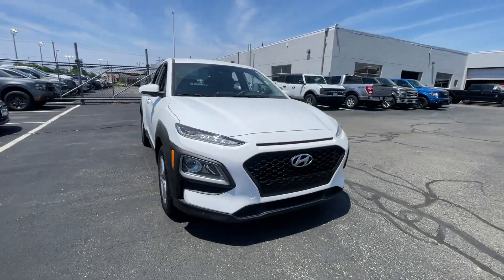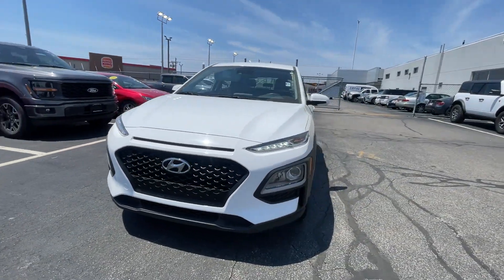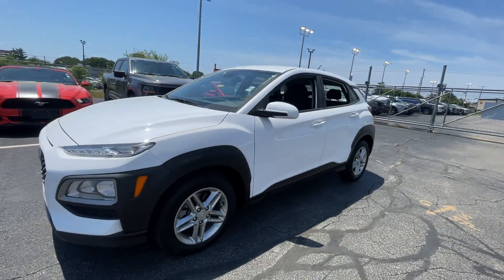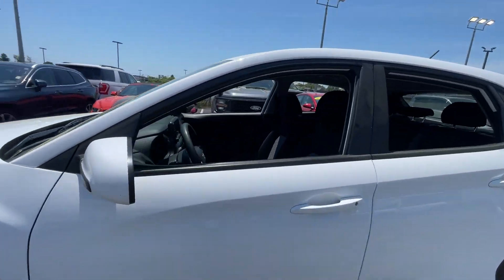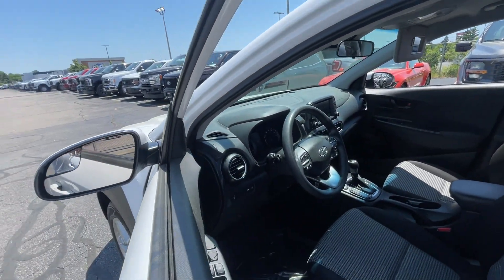2021 Hyundai Kona SE Fall River, New Bedford, Dartmouth, Fairhaven, Plymouth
Empire Ford Inc. is located at 292 William S Canning Blvd, Fall River, MA 02721 and can be reached by phone via . We are your top choice when it comes to New and Used Ford vehicles in Fall River, New Bedford, Dartmouth, Fairhaven, Plymouth, Massachusetts.

2021 Hyundai Kona SE KM8K1CAA0MU716552 Video

With our large Pre-Owned Inventory, we have the car, truck or SUV you’re looking for!

All our Pre-Owned vehicles must go through a strict evaluation and meet our premium manufacturing standards to earn the Certified title. You can find even more information on our Certified Ford Inventory

Want to take a look at our current Used Inventory Specials? Find a great model to take home at a special price

Thank you for considering Empire Ford Inc. as your premier Massachusetts Ford dealer. We look forward to helping you with all your used car needs and hope to see you soon!